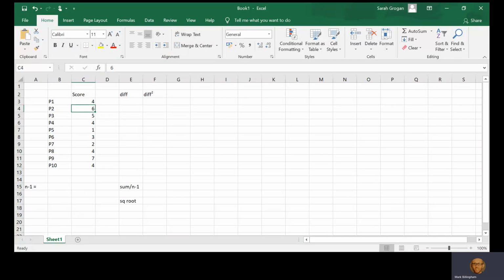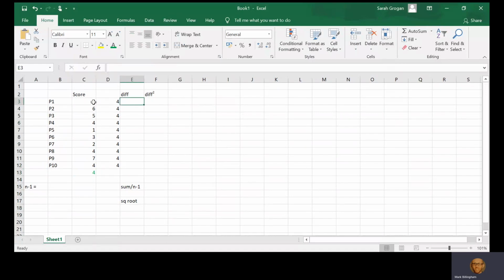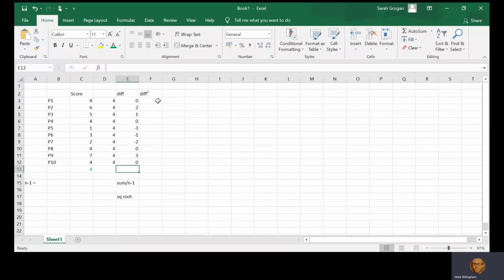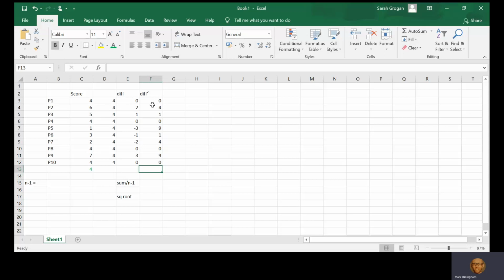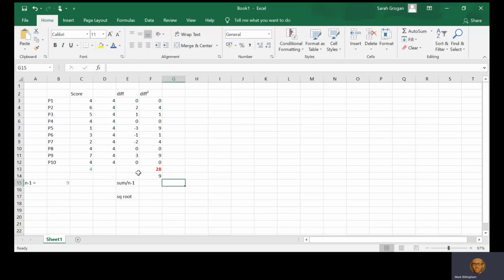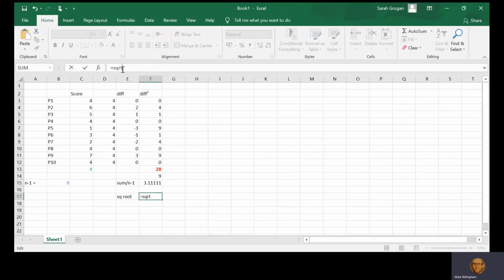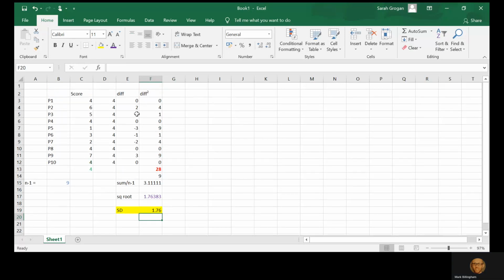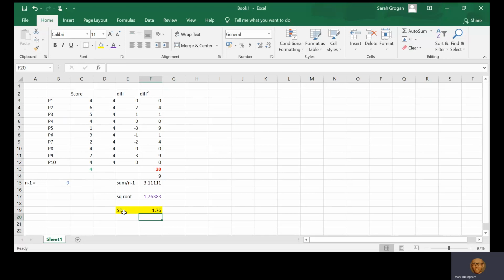Calculating the Standard Deviation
A demo using a data set to show how the standard deviation is calculated.